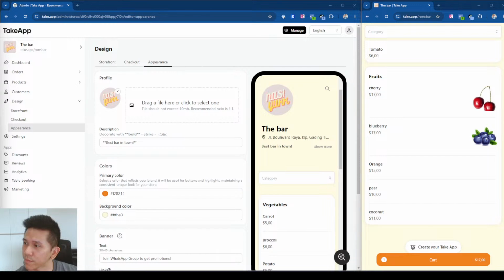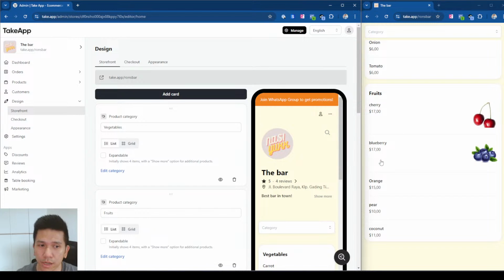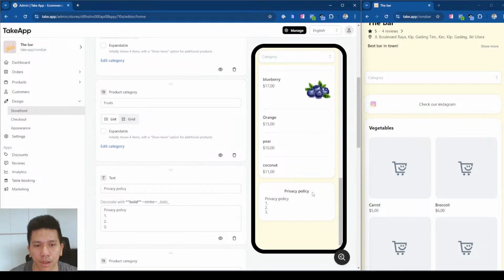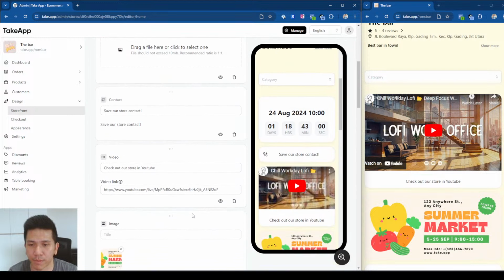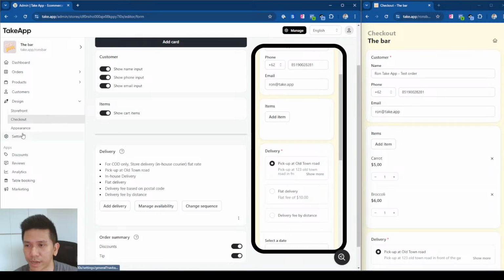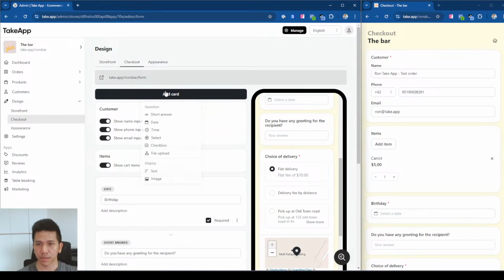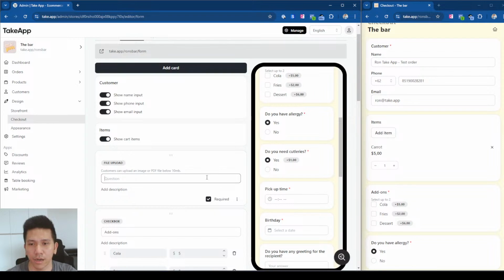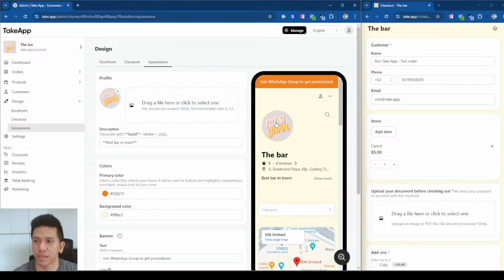Designing Storefront and Checkout page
Explore Storefront and Checkout page functions then design it based on your business needs